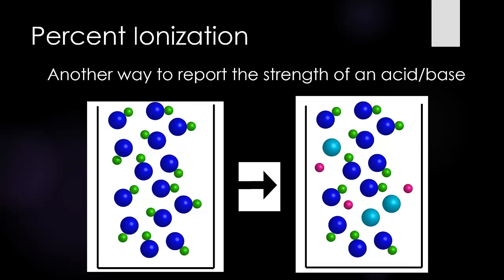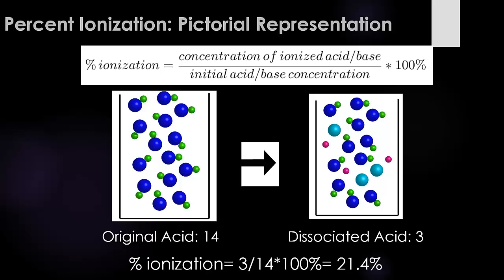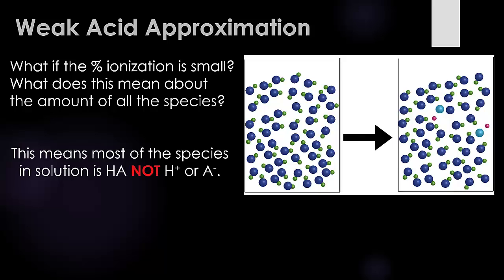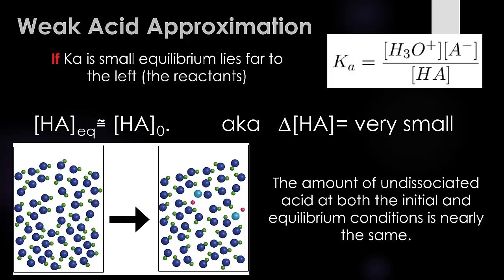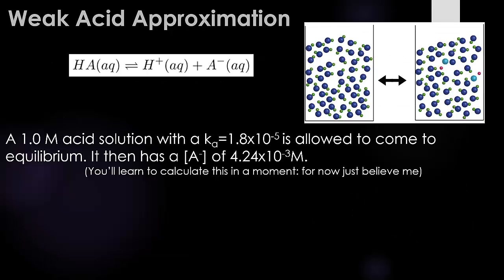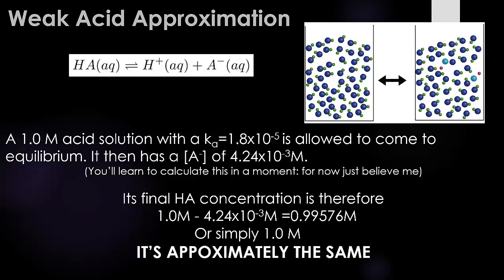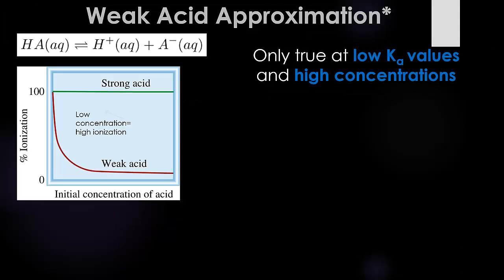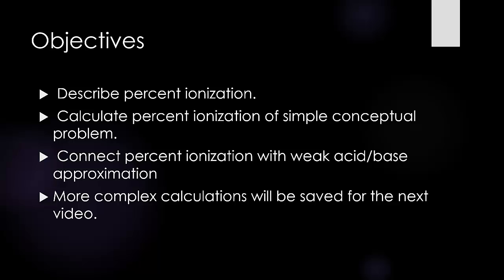6 percent ionization and the weak acid approximation